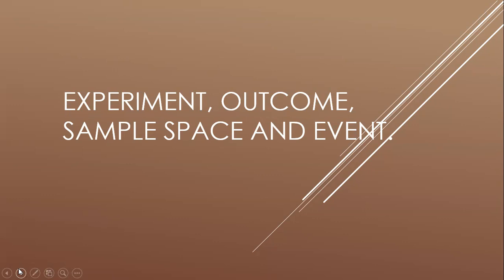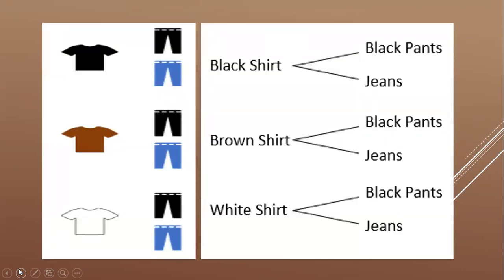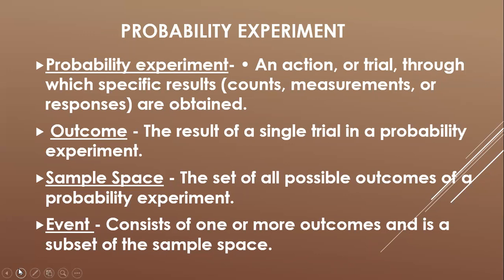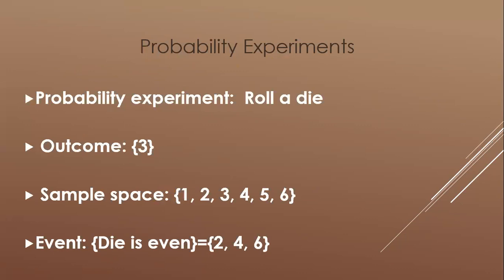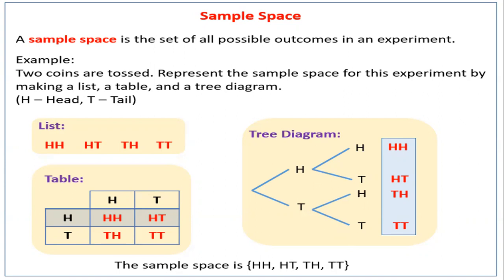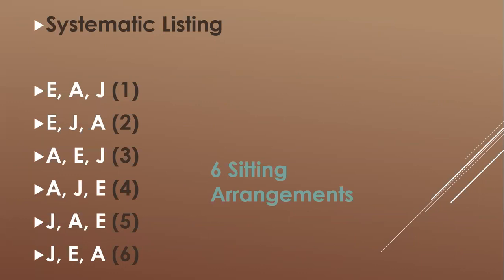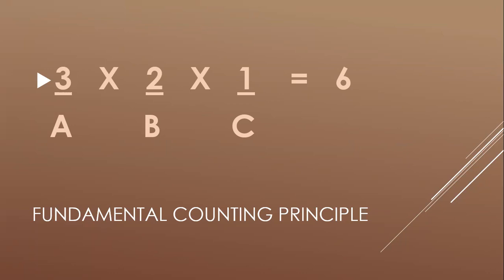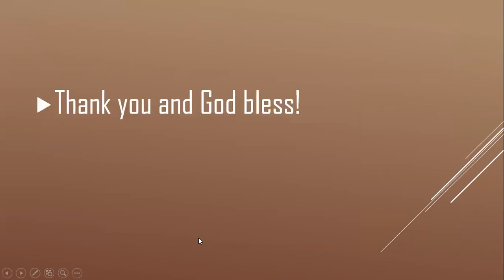Probability: Experiment, Outcome, Sample Space and Event.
Table, Tree Diagram, Systematic Listing and Fundamental Counting Principle.